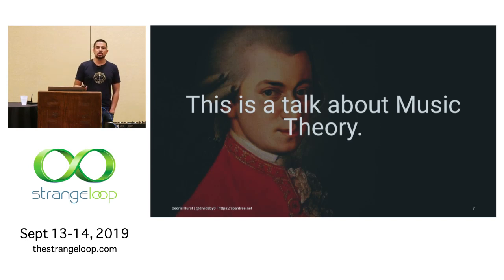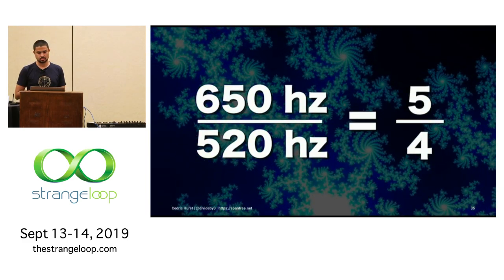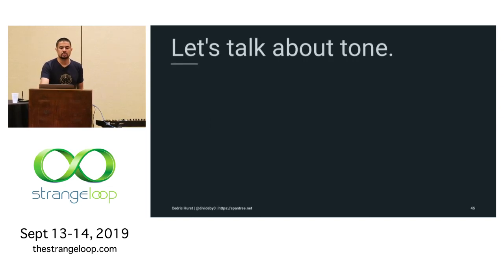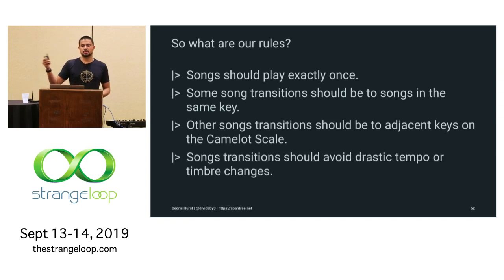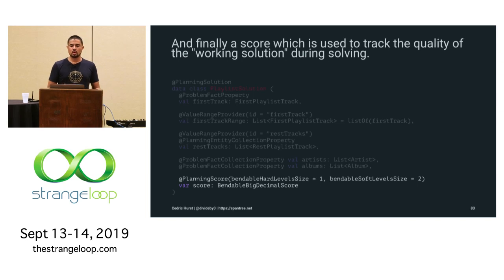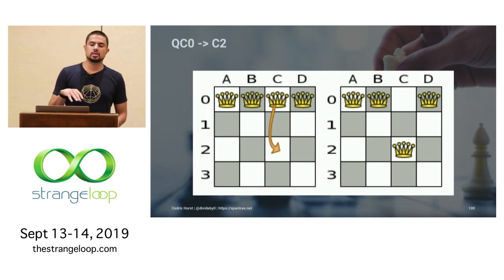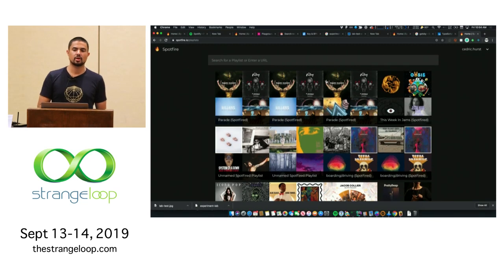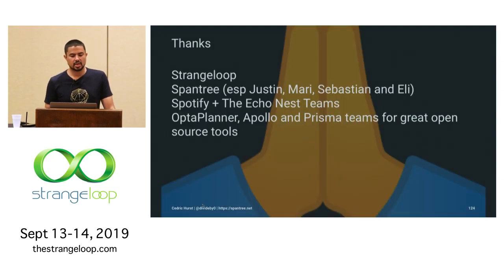"Better Spotify Playlists through Discrete Optimization" by Cedric Hurst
I am a Spotify addict, former DJ, amateur musician, and professional software engineer. I take special pride in making expertly-curated playlists for myself and friends. It takes a lot of time and energy to set the right mood and tone, and even more time and energy to transition smoothly from one song to another in a way that makes sense and is pleasing to the ear. Through many years of practice, I've observed that making a good playlist is a lot like solving a puzzle; and just like puzzles, there are rules and patterns to follow if you want to produce a cohesive output. In this talk, we'll explore the notion of teaching these rules to a computer, building a planning & optimization algorithm that follows these rules, and letting it loose on a set of tracks to generate delightful playlists on Spotify. We'll also cover the basics of music theory and why certain songs sound better together. There will likely also be fast talking, live keyboard playing, and some unrehearsed demos against a random sample of Spotify playlists submitted by the audience.

Cedric Hurst
Spantree Technology Group, LLC

Cedric is the Founder & Principal of Spantree, a boutique software+data+systems engineering firm in Chicago's West Loop. Someone recently described him as being "like House MD but for technical stuff." While it was a flattering compliment in some respects, he hopes the comparison doesn't extend to his bedside manner. He's passionate about driving technical change within his own team and with his clients, but he also realizes that successful technical change frequently necessitates cultural change as well. To that end, he and his team focus on defining language protocols and frameworks that empower the teams they work with to make inclusive and principled decisions about the best path forward together. If you let him, he'll talk your ear off about distributed systems, rules engines, and exotic databases; but he also enjoys making computer music, traveling and giving away money to strangers with cool ideas.